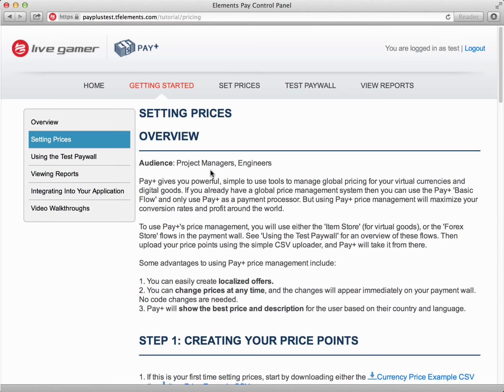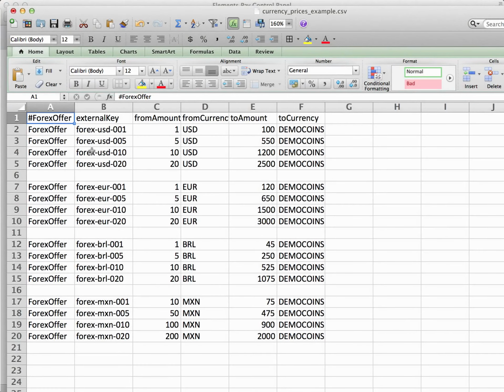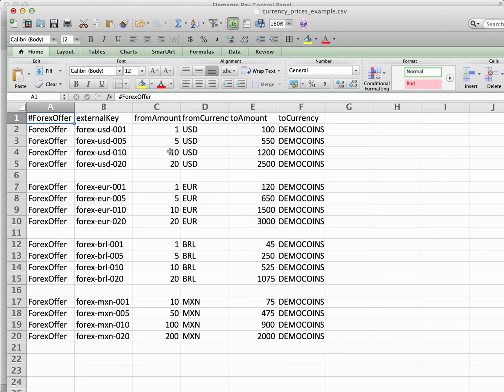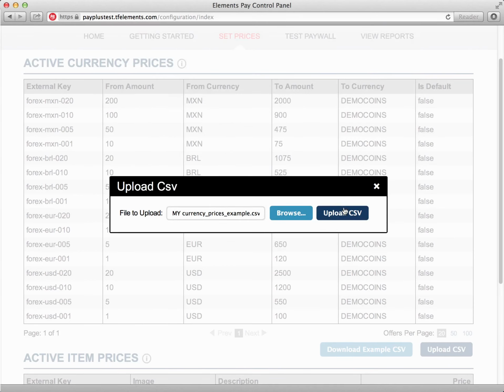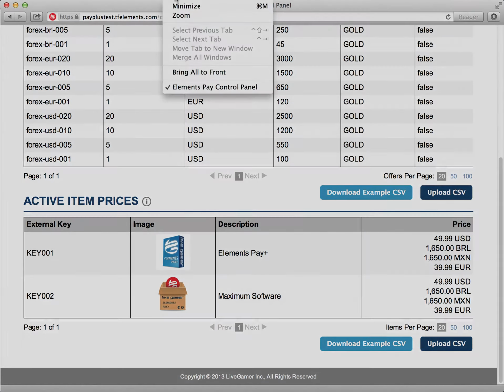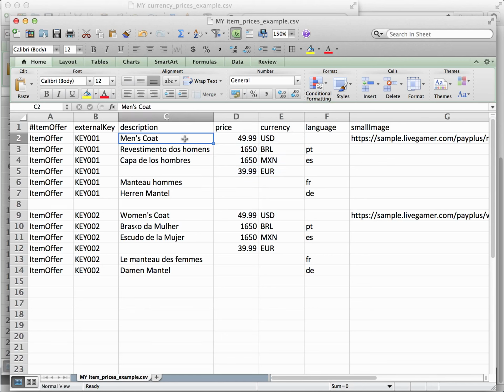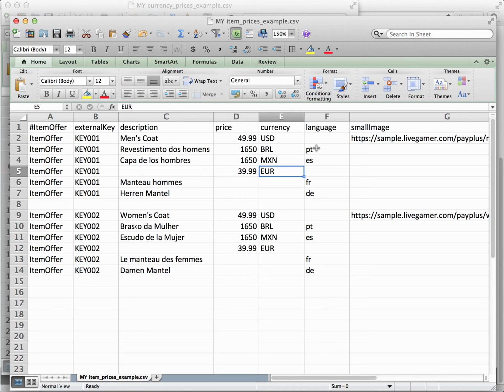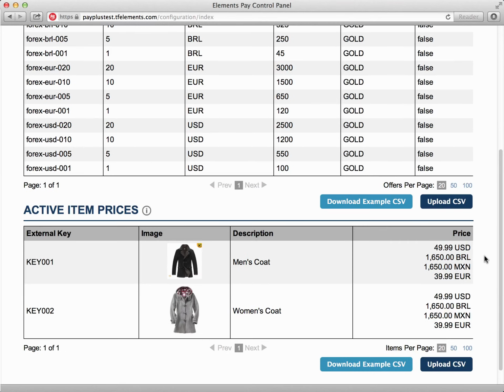Live Gamer Pay+ Tutorial #1 - Managing Prices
Welcome to Pay+ from Live Gamer! In this video you will learn how to set prices for all of your items and currency. Pay+ allows you to set prices in many different real-world currencies, automatically displaying the correct price depending on your users location to increase conversion rates and overall monetization.